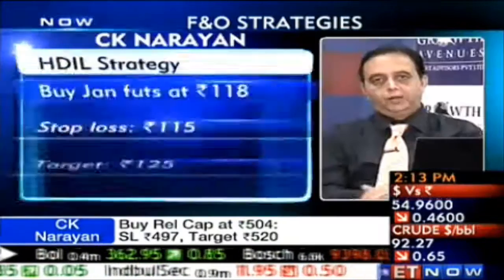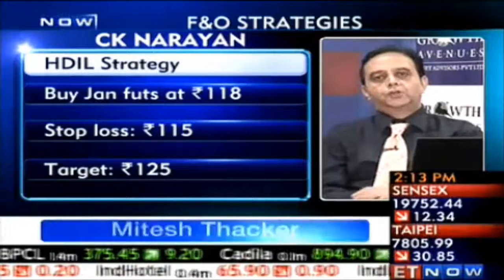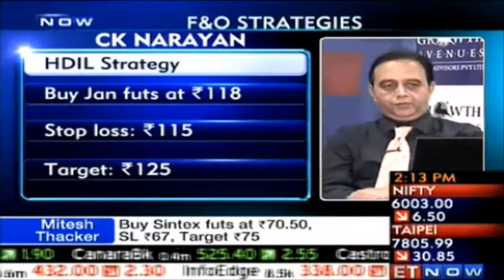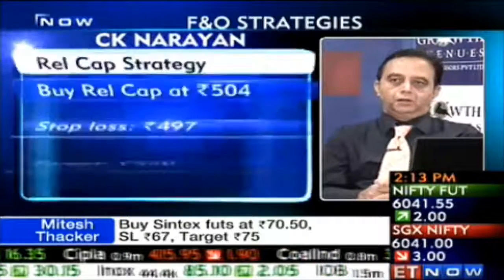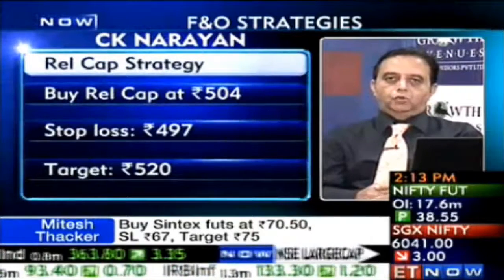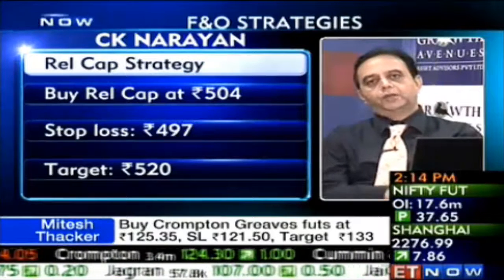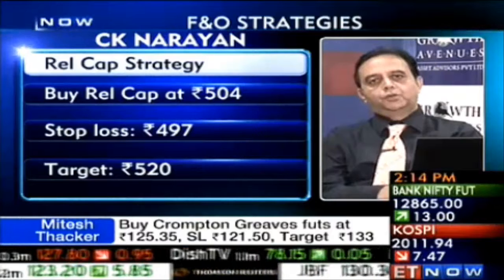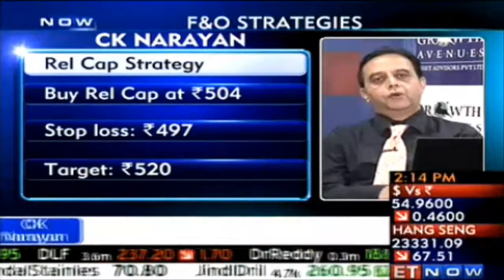Futures and Options Trading Strategy by Dr.C.K.Narayan - 4 Jan 2013 Growth Avenues Asset Advisors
Watch C K Narayan on 'The F&O Show' at 2:00 pm in the afternoon on ET NOW giving you strategic views on F&O trading. Spread strategies that will prevent your losses.

Growth Avenues Asset Advisors Pvt Ltd
21 Kalpataru Point, Kamani Marg
Near Cinemax Theatre
Sion (E)